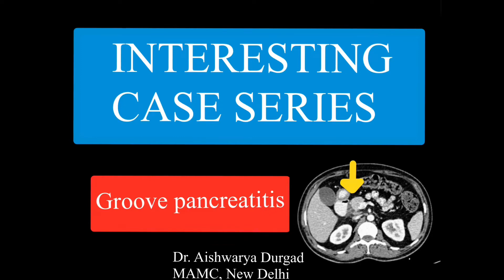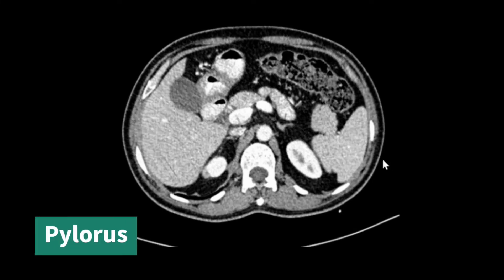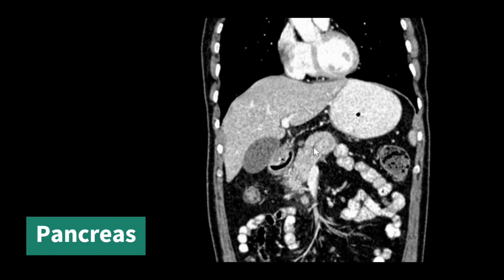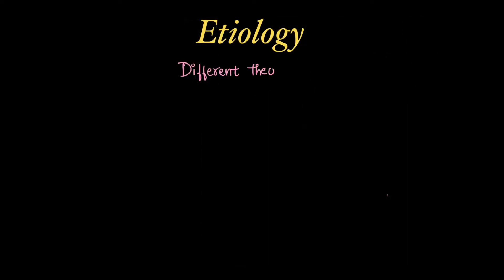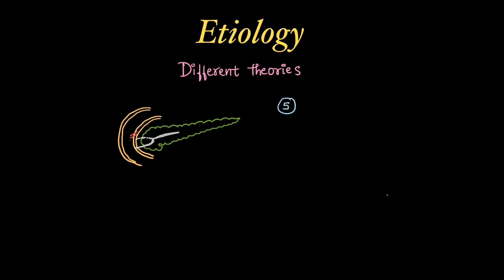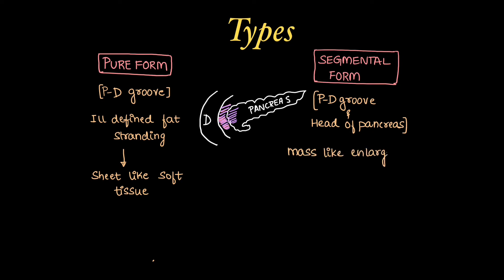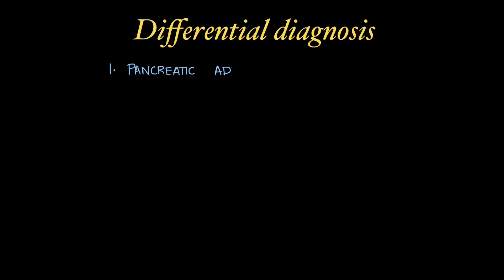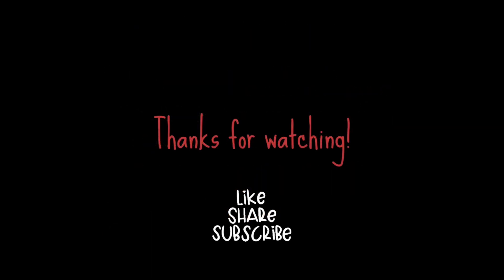GROOVE PANCREATITIS | Detailed CT case discussion | Differential diagnosis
We will be showing a case of groove pancreatitis followed by detailed discussion of etiology, types, imaging and differential diagnosis.